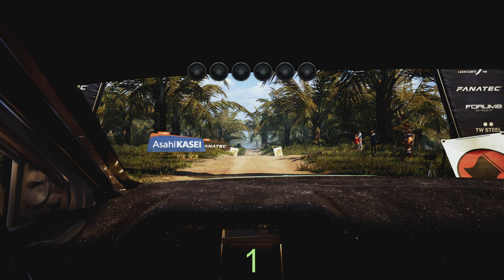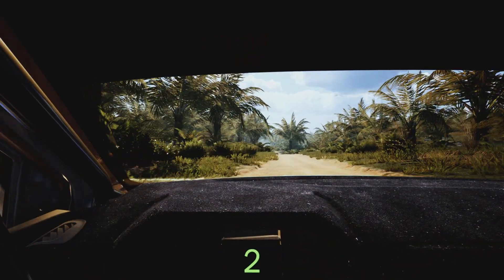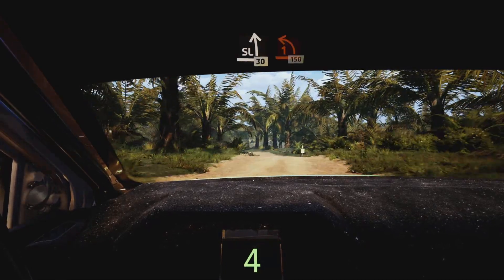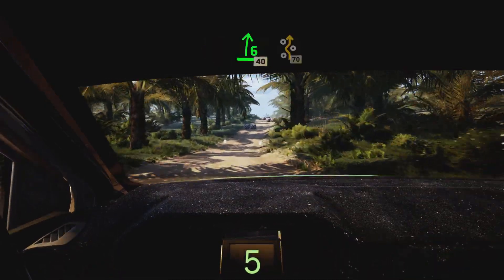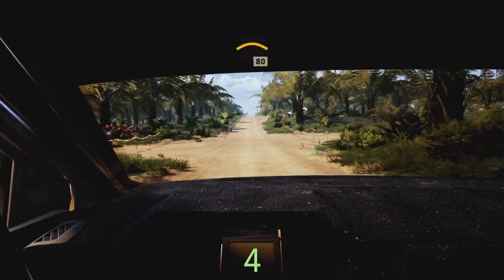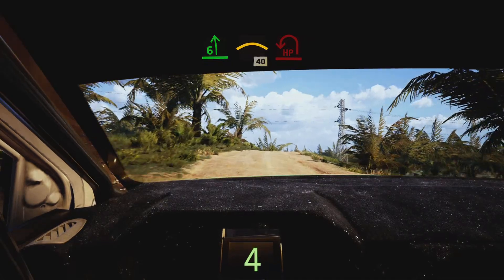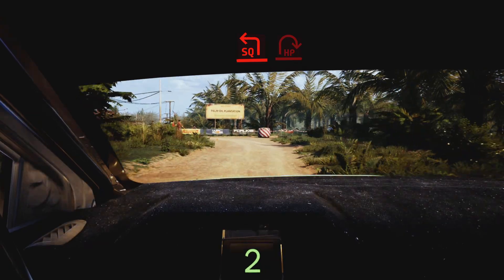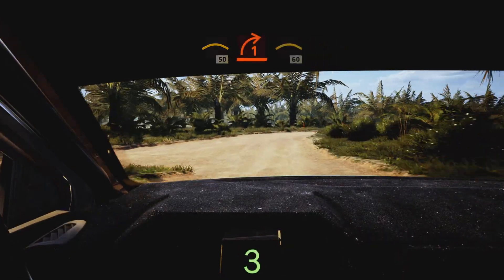EA WRC | Agon by AOC Rally Pacifico | Škoda Fabia RS Rally2